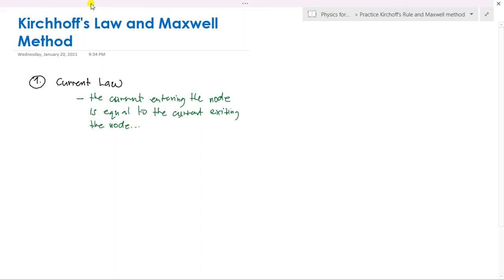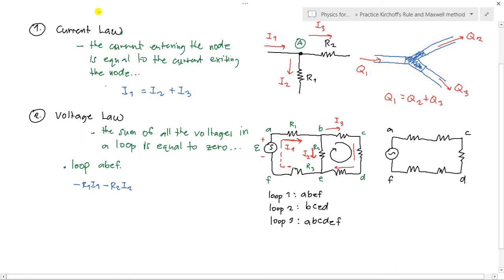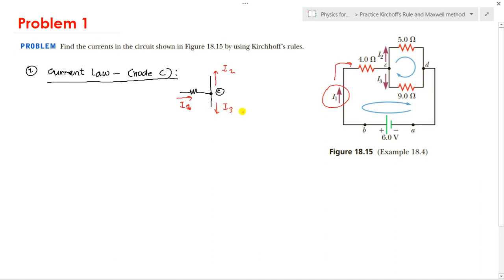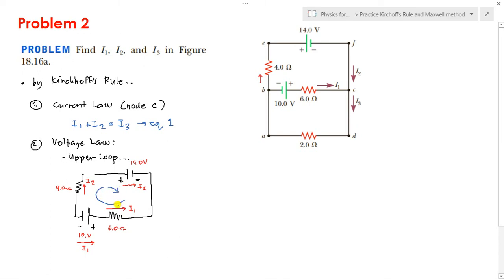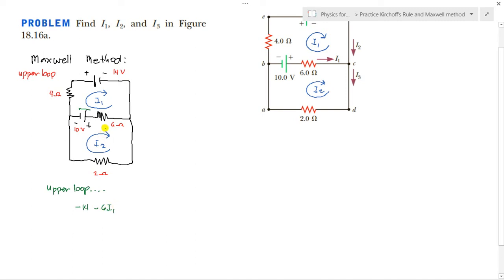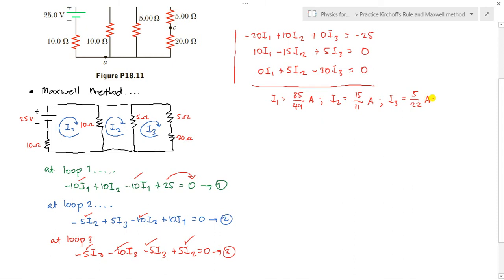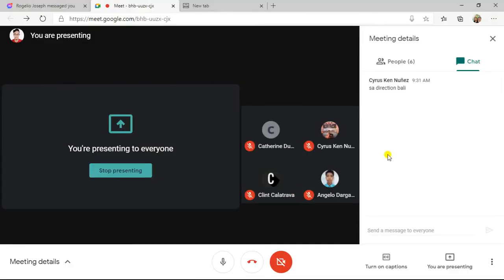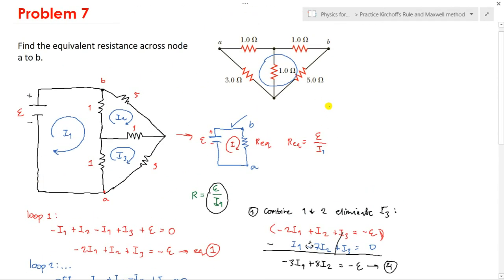Physics for Engineers M3L1 Practice Problems using Kirchhoff and Maxwell Methods